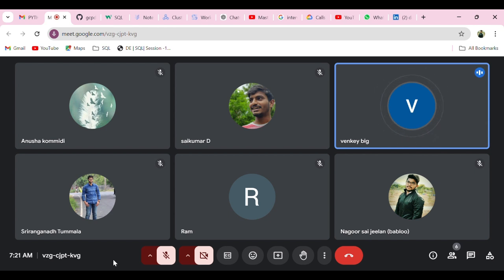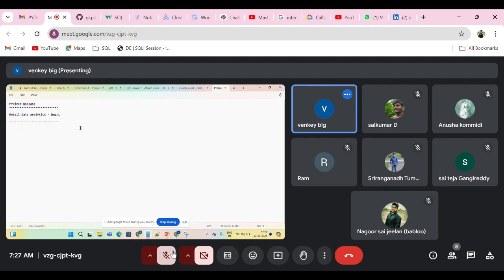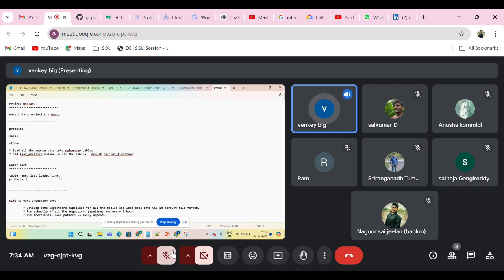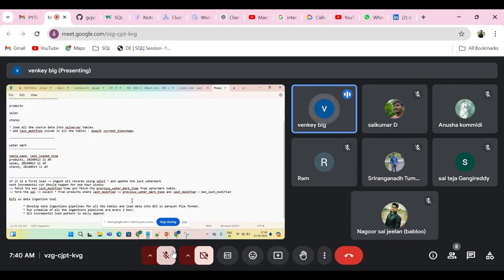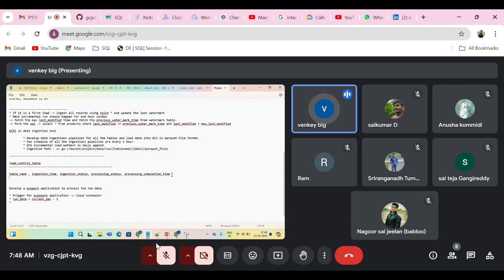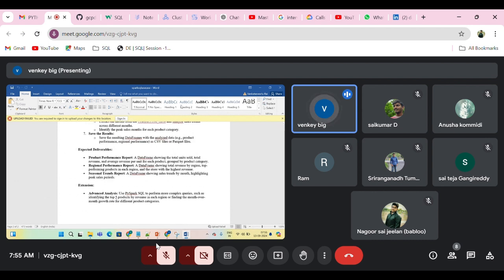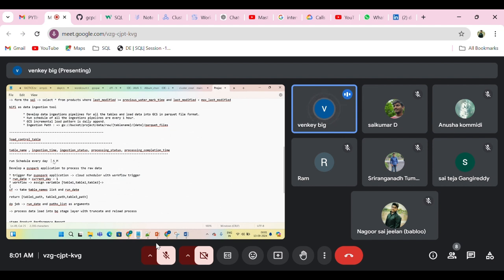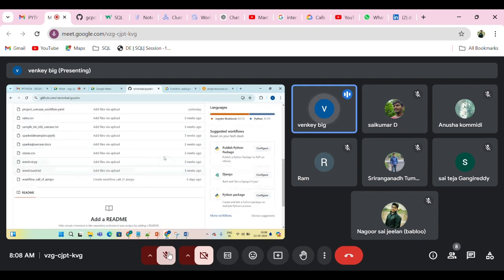DE|GCP|Session-34| Final Session, Project Use case(Sample) & Cloud Scheduler.